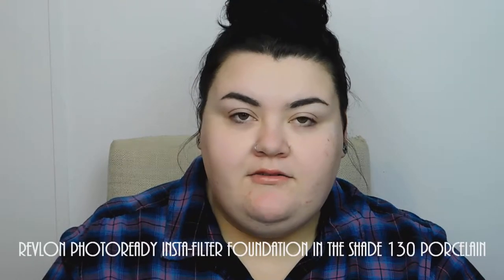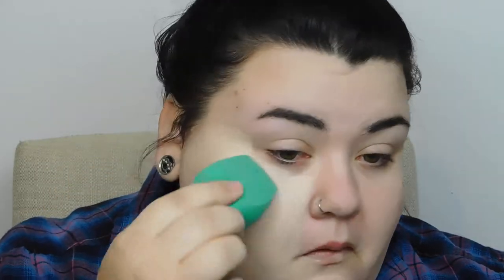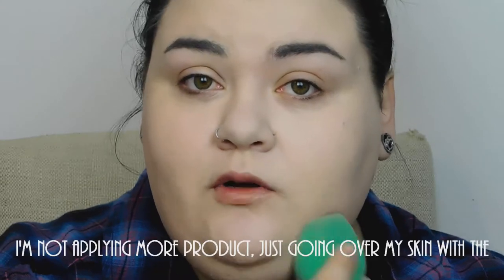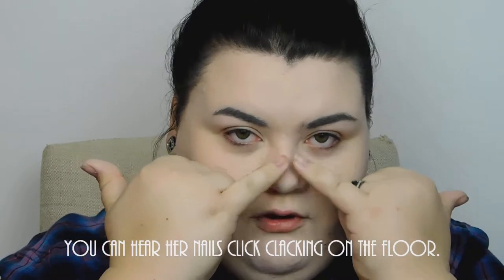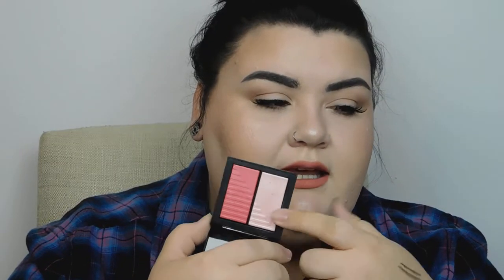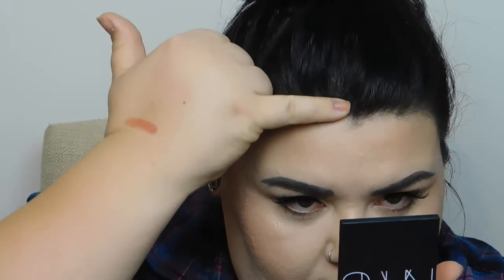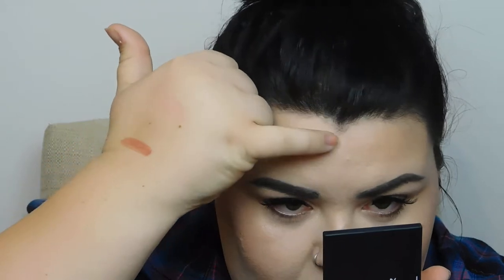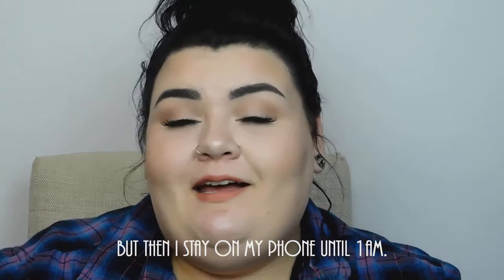Revlon Insta-Filter Review and Wear Test + More First Impressions! | Casey Black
Grab a snack because this is going to be a long one! Today we are testing out the Revlon PhotoReady Insta-Filter Foundation. We are also going to be doing an entire wear test on the Covergirl Melting Matte Pout Lipstick as well and a few first impressions on a few other products. So grab a snack, something to sip on and lets see if this $17 DRUGSTORE foundation is worth it.

Products Mentioned:

Revlon PhotoReady Insta-Filter Foundation in 130 Porcelain
Maybelline FitMe Concealer in 15 Fair
Maybelline FitMe Loose Setting Powder in 05 Fair
Benefit Hoola Bronzer
Nars Dual Intensity Blush in Adoration
The Balm MaryLouManizer
L'Oreal Stylist Shape and Fill Brow Pencil in Dark Brunette
L'Oreal Stylist Definer Brow Pencil in Dark Brunette
NYX Brow Gel in Brunette
Diorshow Mascara
Kiss Lash Couture Faux Mink in Boudoir
Kiss Lash Couture Faux Mink in Midnight
Kiss Ever EZ Lashes in 11
Duo Brush On Dark Adhesive
Covergirl Melting Matte Pout Lipstick in 305 Ballerina